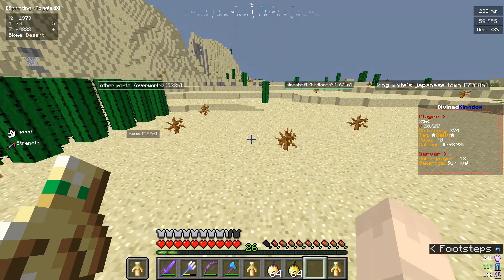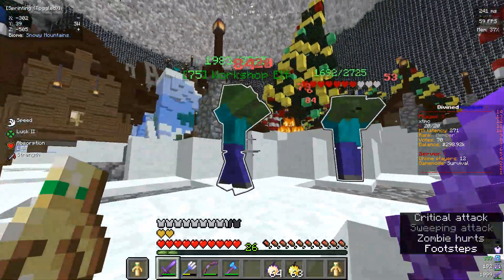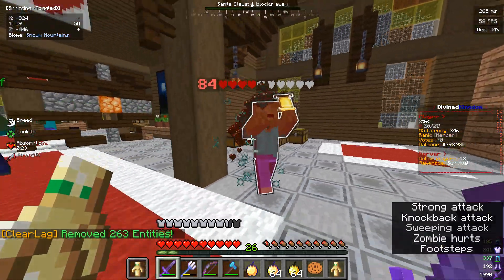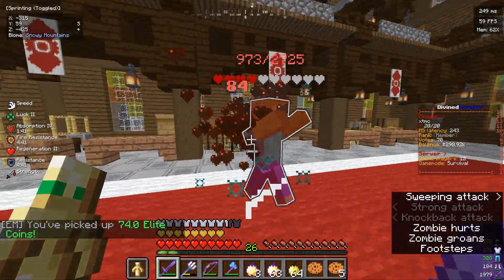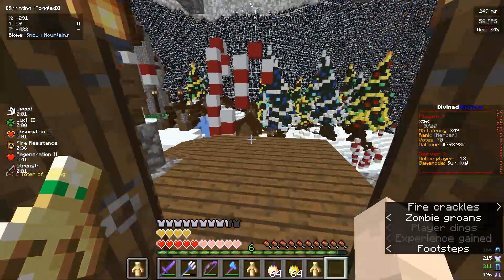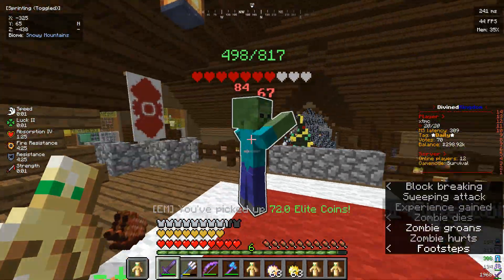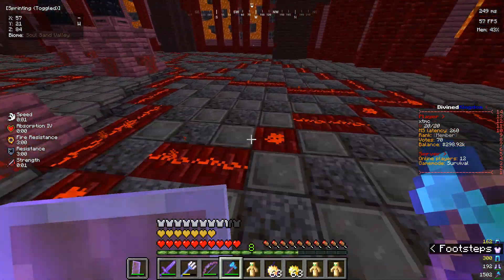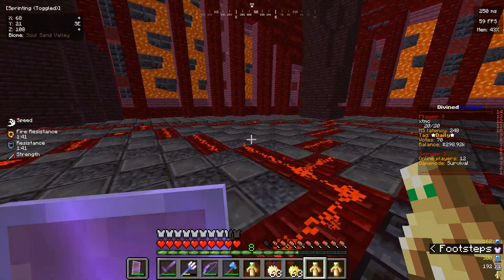quick north pole and halloseum guide | divine kingdom guide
server ip: divinedkingdom.mcpro.io
if you have any questions or want me to teach you in private about the server, please dm me, do not hesistate.